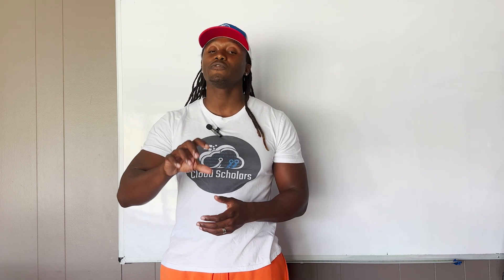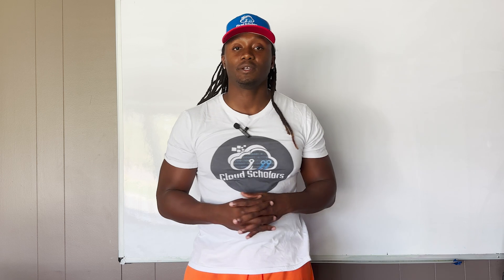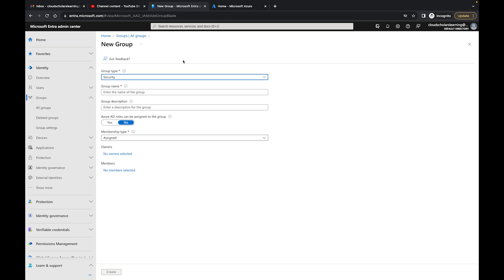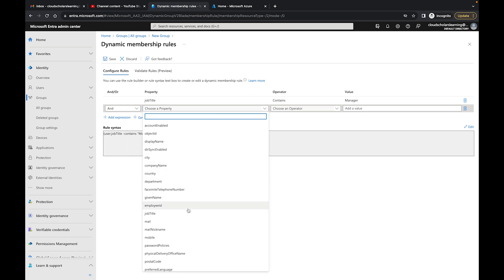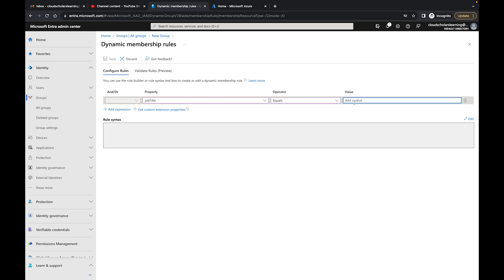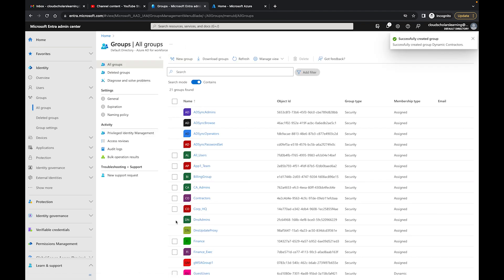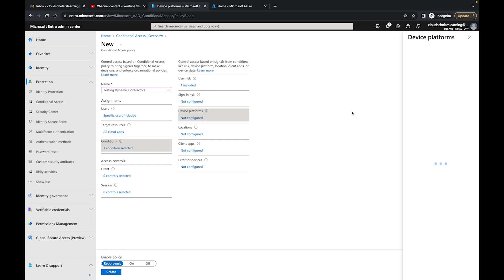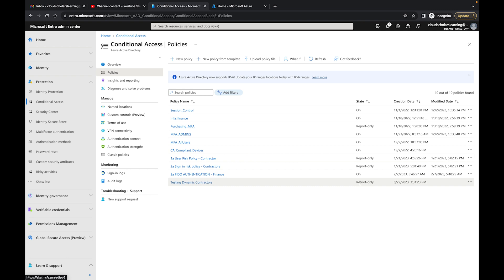Microsoft Entra Dynamic Group MemberShip (Azure)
In this video I'll show you how to setup dynamic groups in Microsoft Entra to keep your organization up to date.